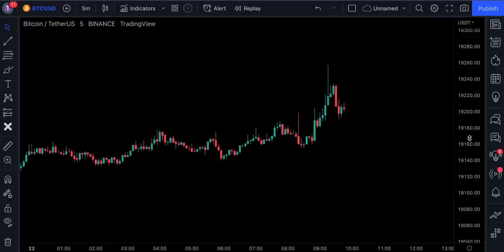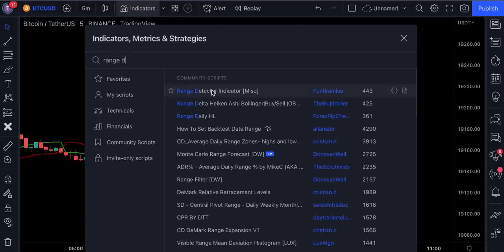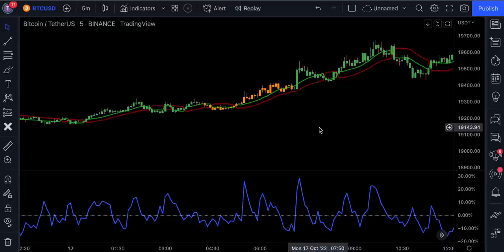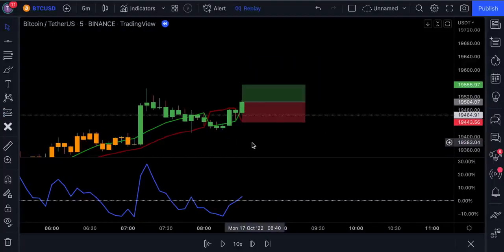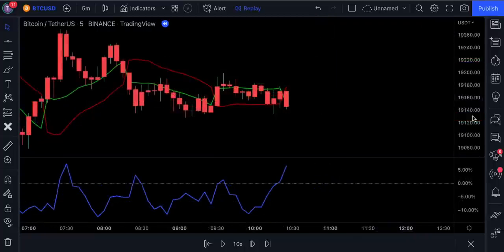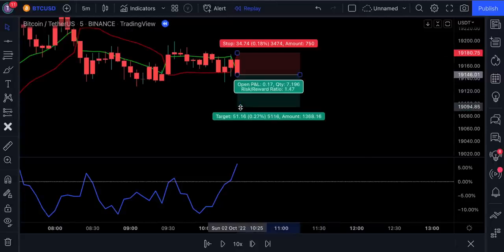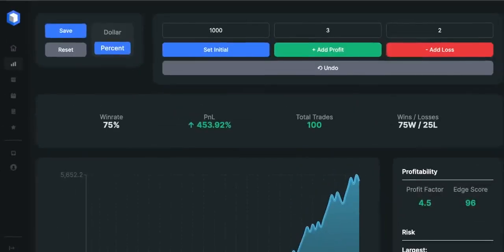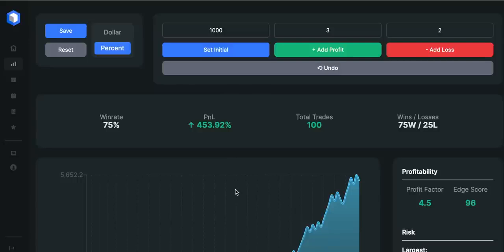Magic Crypto 5 Minute Trading Strategy + Secret Indicator ＊＊HIGH WIN RATE＊＊ #000